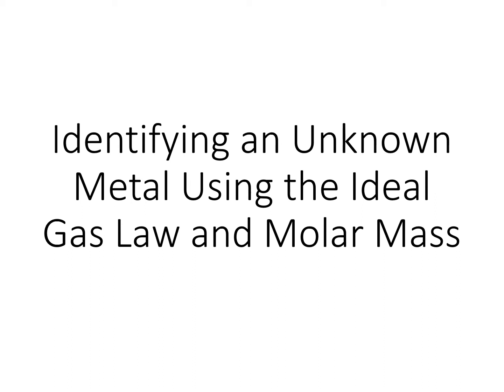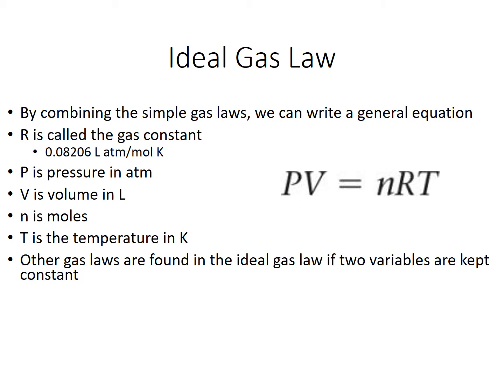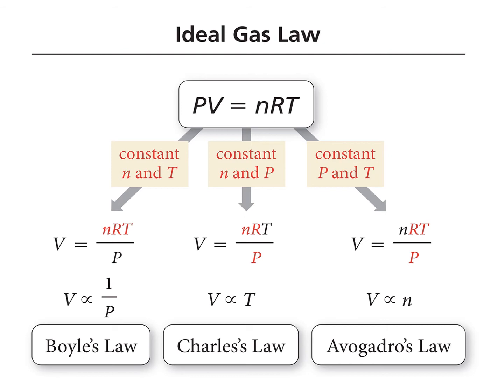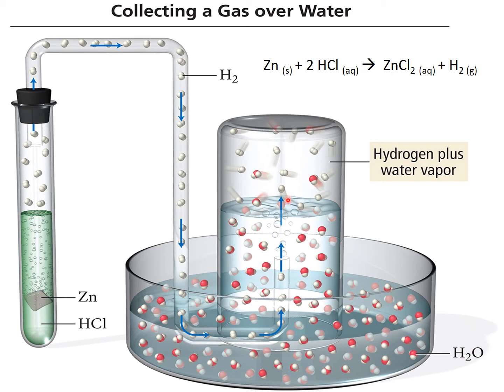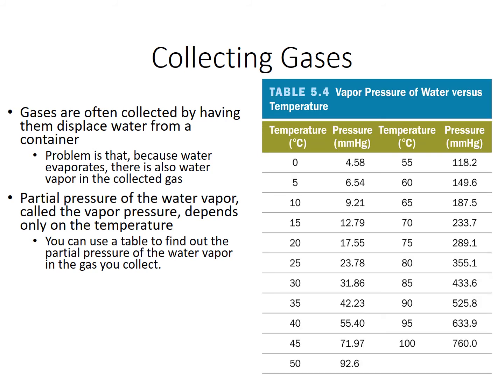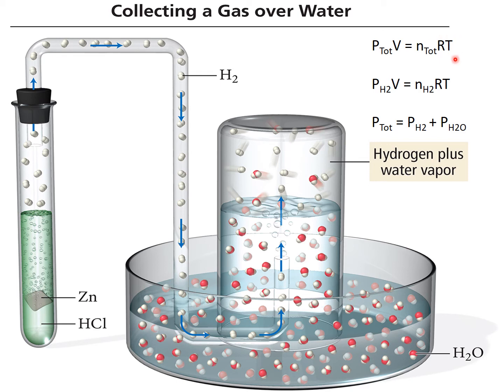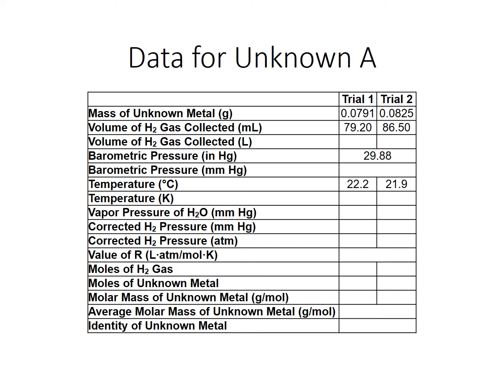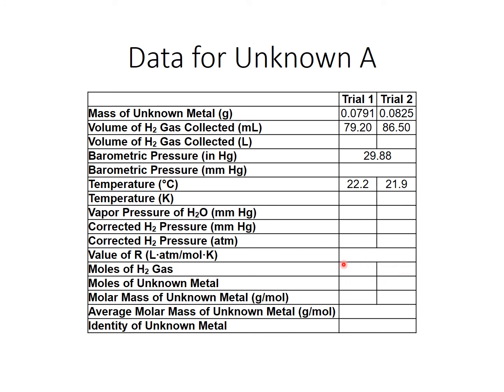Identifying an Unknown Metal Using the Ideal Gas Law and Molar Mass